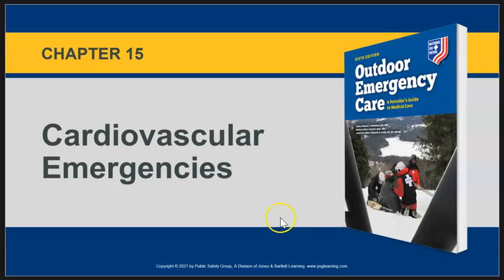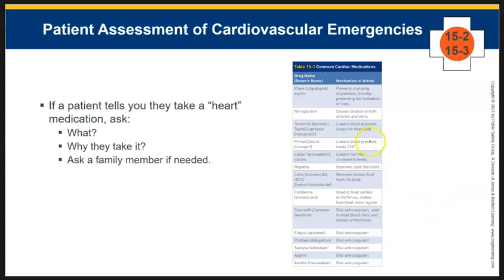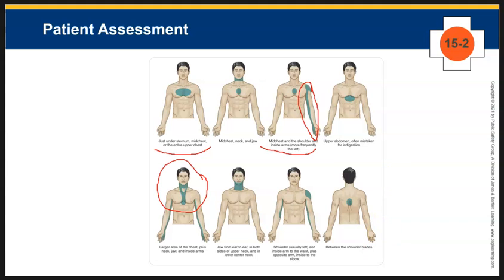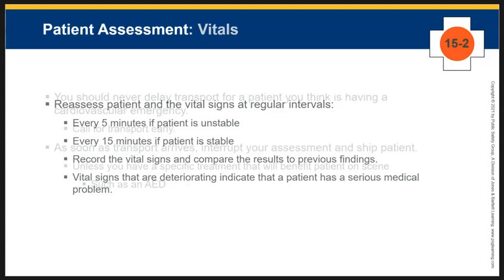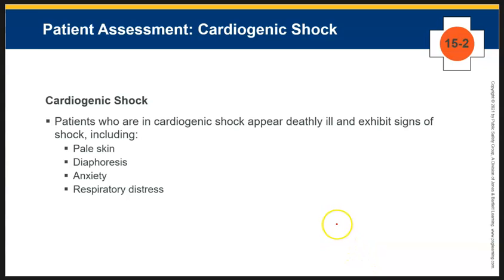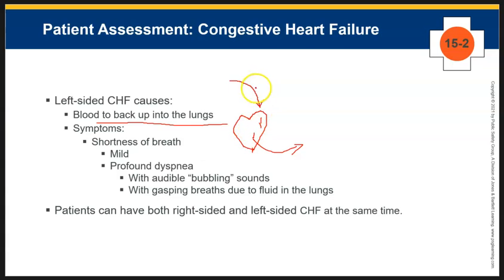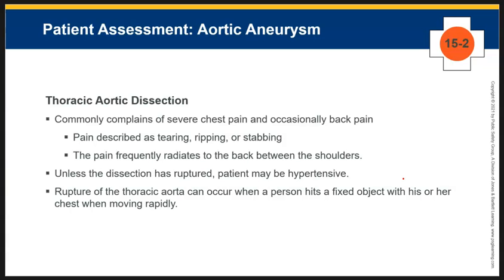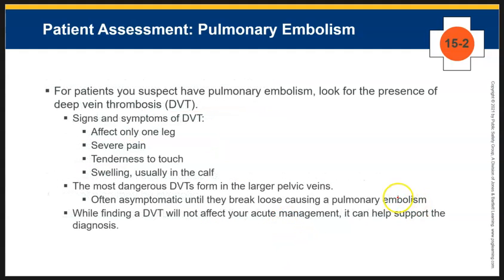Chap 15.3 Assessment of Cardiovascular Emergencies